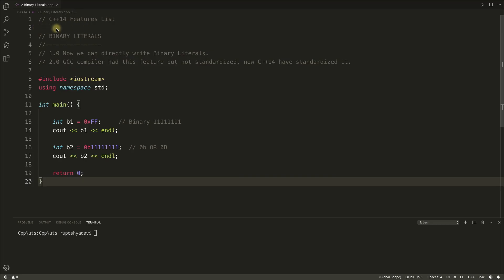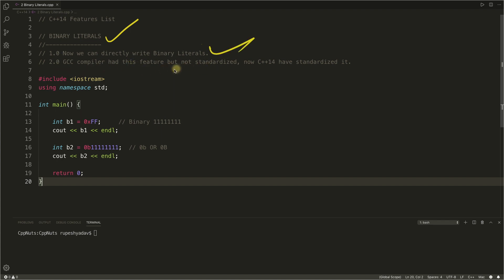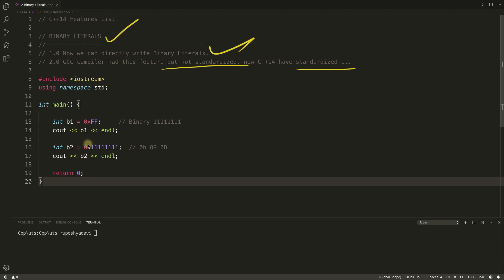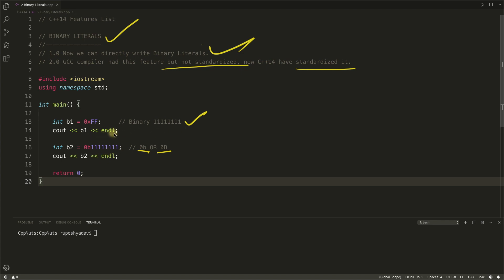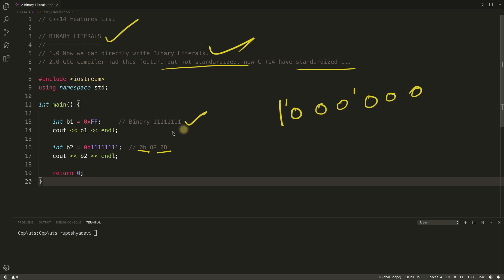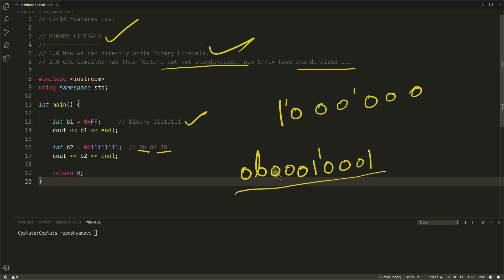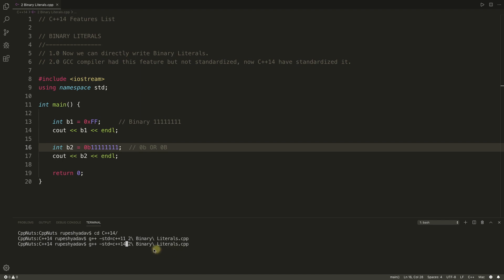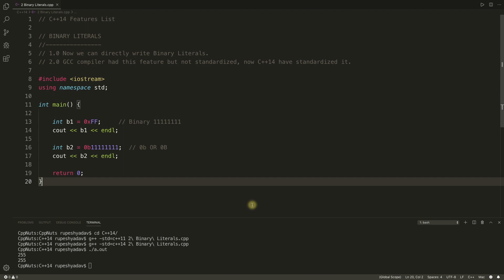Binary Literals In C++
JOIN ME

In this video we will learn how to use "Binary Literal" in cpp programming language with version cpp14.

Few important points about "BINARY LITERALS" are as follows:
1.0 Now we can directly write Binary Literals.
2.0 GCC compiler had this feature but not standardised, now C++14 have standardised it.